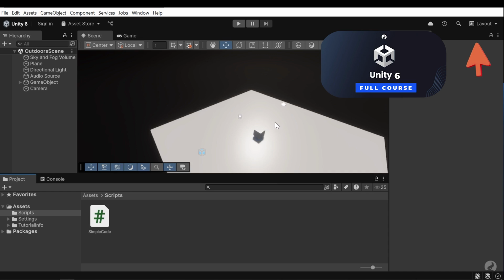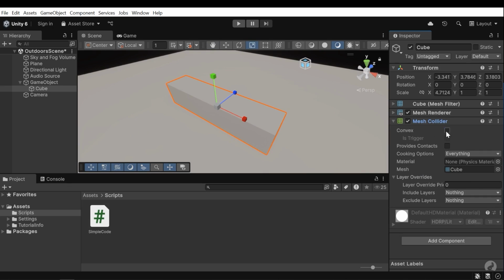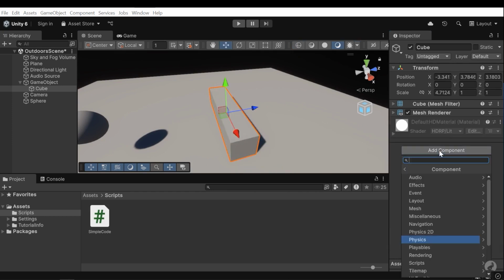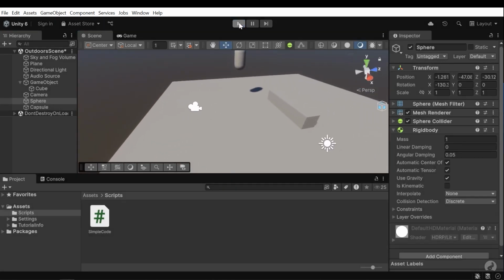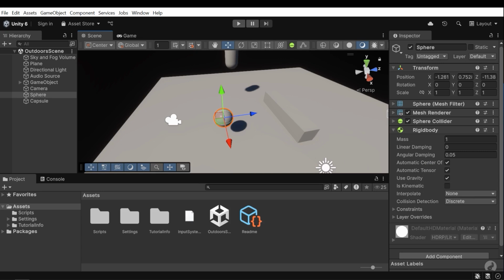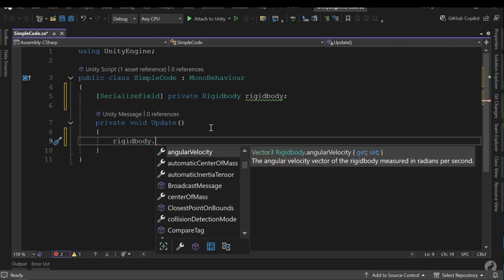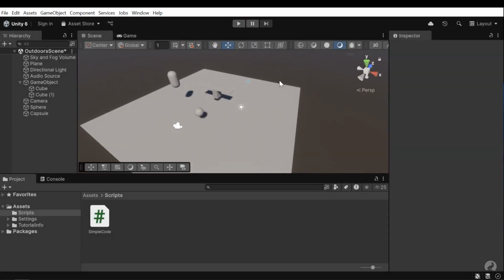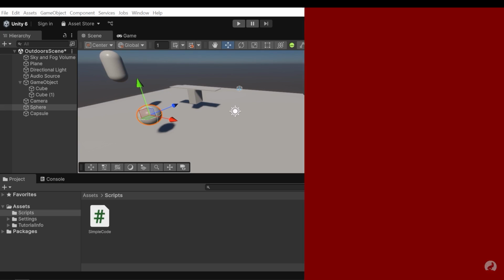Rigidbody And Colliders - Unity 6 Full Course Part 10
In the part 10 of the the Unity 6 full course, I'll explain about physics which is related to rigidbody for gravity and collision simulation and colliders from scratch. I also cover the movement using the rigidbody in the C# script using the keyboard inputs.